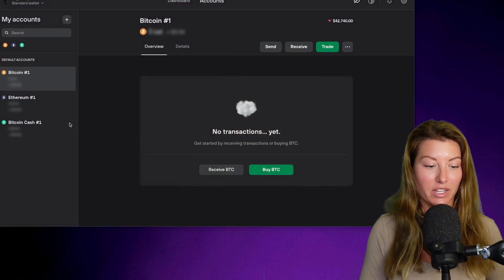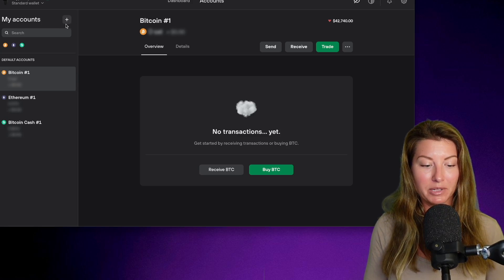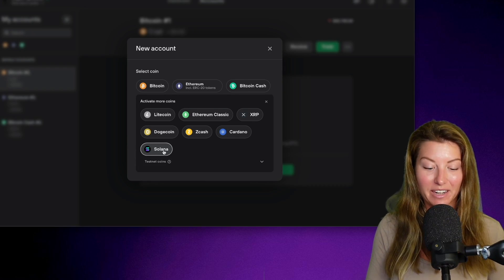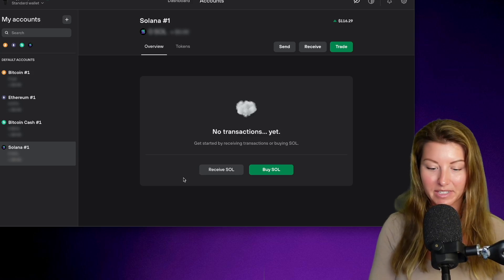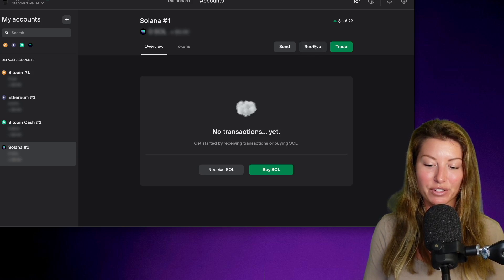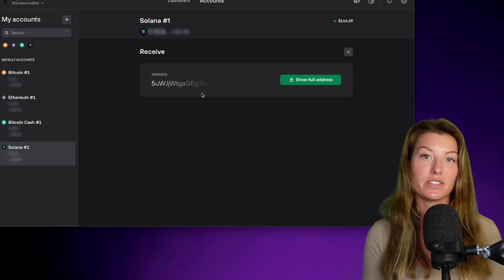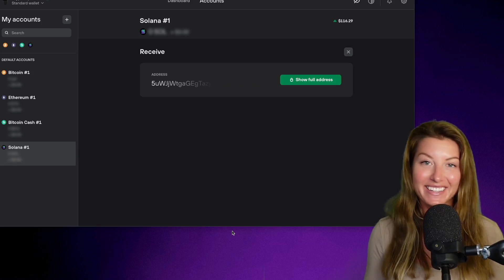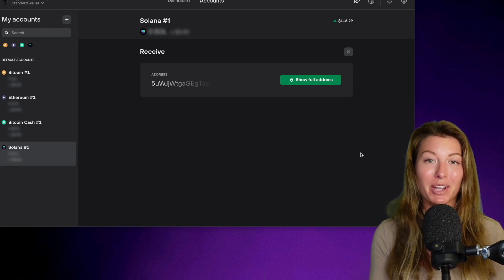Easily Store SOL on Trezor in Seconds (LIVE Tutorial)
✴︎Buy Gift Cards with Your Crypto!

Video Suggestions for Beginners to Crypto:
- When did Crypto Start?: youtu.be/rd5gv6X70ew
- If Your Hardware Wallet is Lost or Stolen: youtu.be/KTIDY7kYSIQ
- 3 Things You Should Never Do on a Crypto Exchange: youtu.be/pgZP-voLGpE
- 5 Things Crypto Exchanges Don't Want You to Know: youtu.be/_VcdEovm8u8
- My Recommendations for Centralized Exchanges: youtu.be/kCYj2tdYufE
- My Recommendations for Decentralized Exchanges (DEX): youtu.be/AMsp3knAfBs
- Calling Out Fake DEXs: youtu.be/h_cZyGqjKrs
- Why is DeFi the Hottest Topic in Crypto?: youtu.be/mqdD_2rX4-0
- Without This, Crypto Won't Survive: youtu.be/Jg-zk_Nhpq0
- How To Use the Most Popular Privacy Coins: youtu.be/WLckSKzFpE8